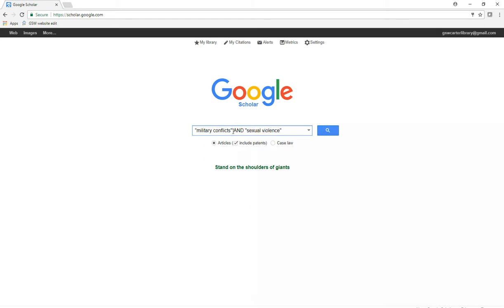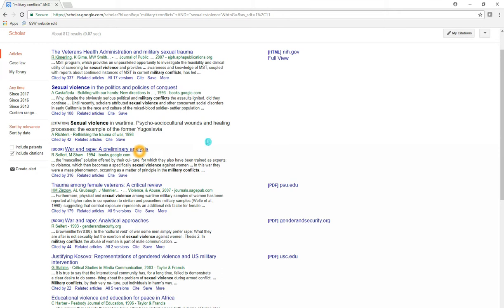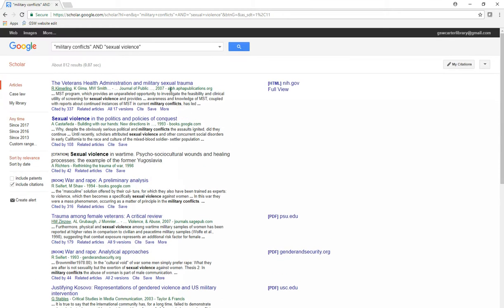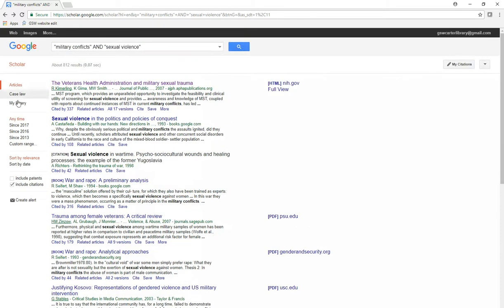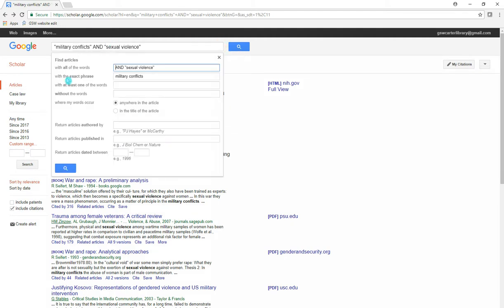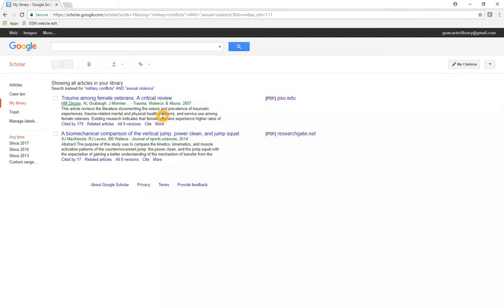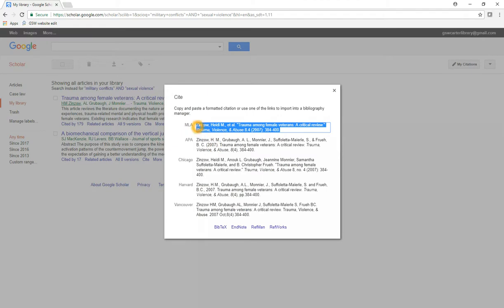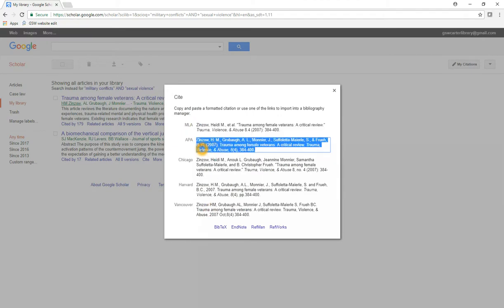Google Scholar Search